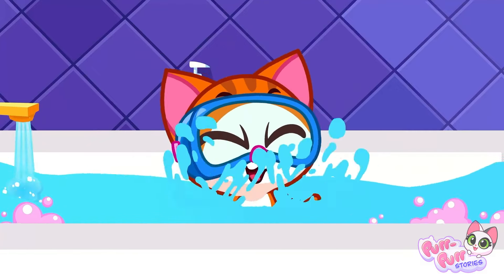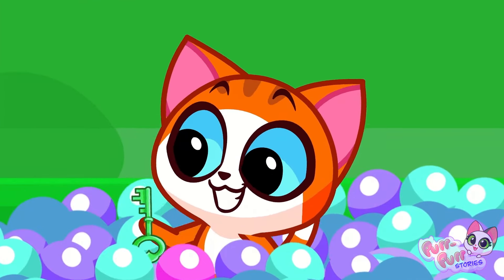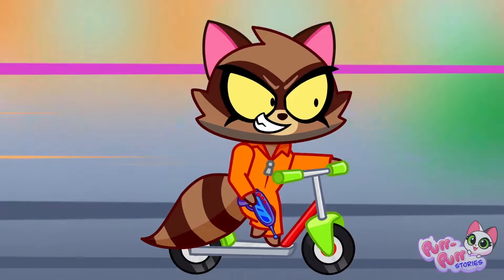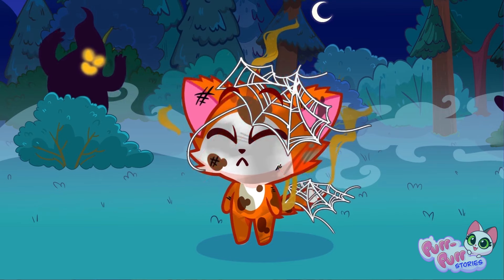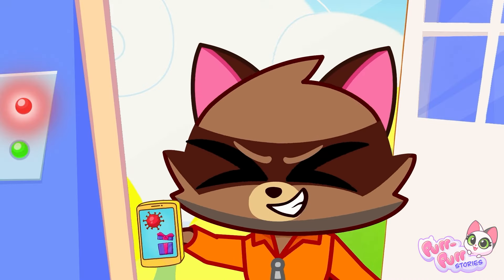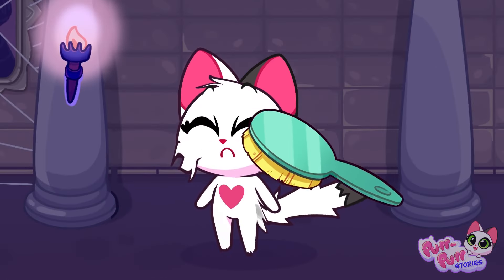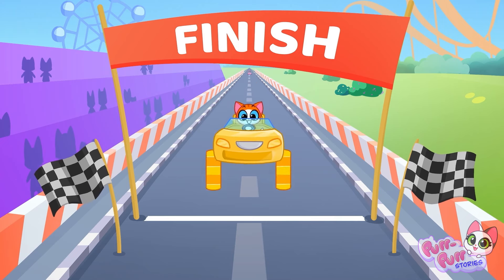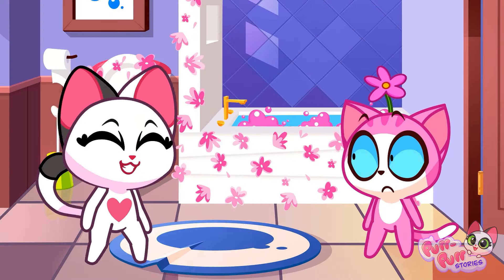Escape From The Color Prison 🍎⭐ Animated Bedtime Cartoon by Purr-Purr Stories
Hi Kids!👋

00:30 - Color Challenge
02:20 - Magic Doors Challenge
06:05 - My Color Was Stolen!
09:25 - Super Kittens and Color Challenge
12:55 - Rescue Baby Cat